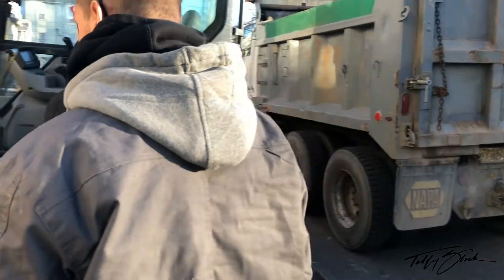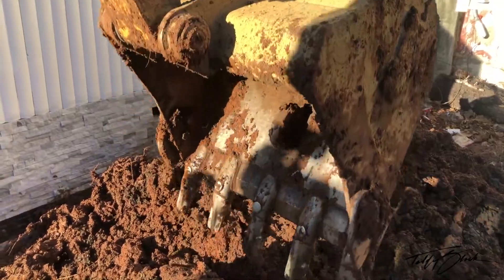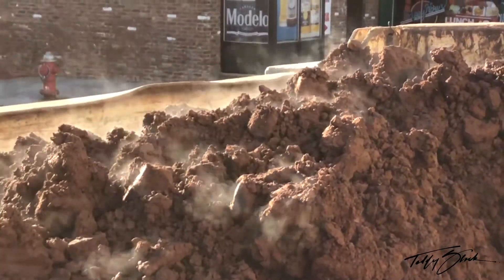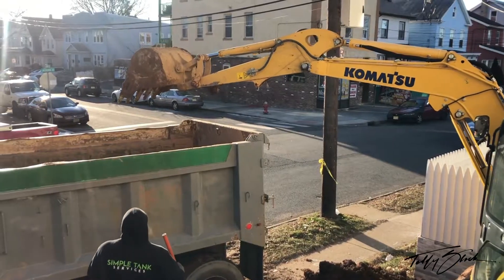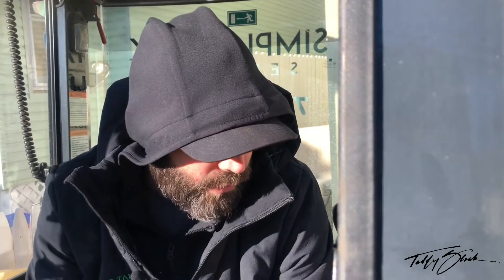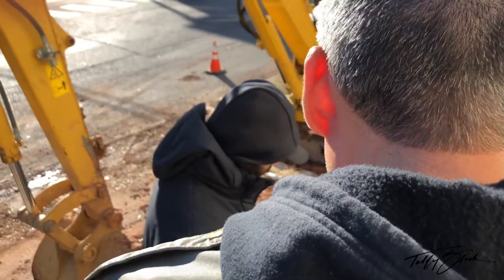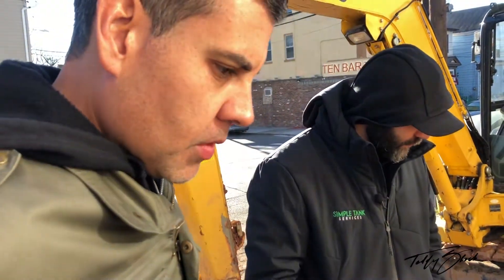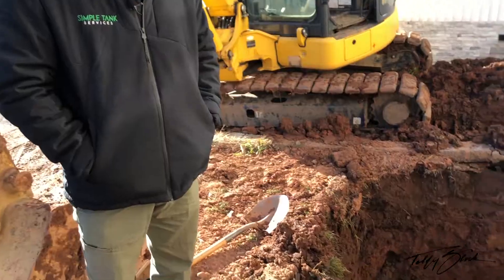Tank TV Episode 007 - Change Your Contractor!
In this episode, we try to save our client money by offering another option to close out their NJDEP case number. His previous contractor only gave him one option to perform a soil remediation of 30 tons of soil.

Since his contractor did not take any samples on the day the tank was removed, we had no gauge as to what level the contamination was at.

We proposed to open up the excavation with an excavator to see if we can grab the required six soil samples to close out his case number. If we could prove that the contamination is under the state standards, we could save him thousands of dollars.

Once we opened up the excavation our subsurface evaluator recommended to excavating out 8 tons of soil. Just enough to get to a cleaner zone so we could be confident the samples would pass.

At the end of the project, we were able to save the client about $3,000.00.

**Episode shot with iPhone 8